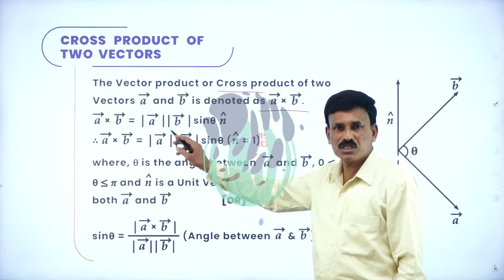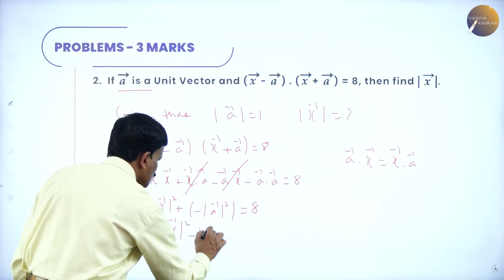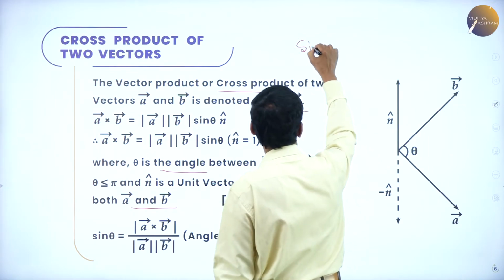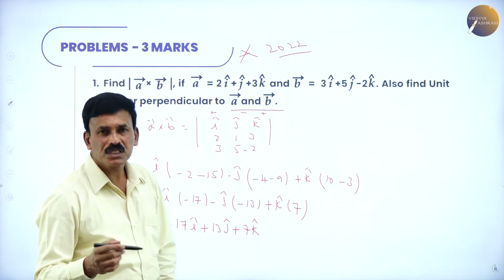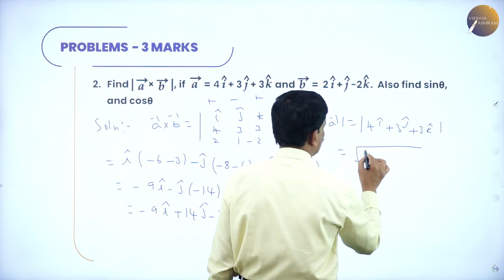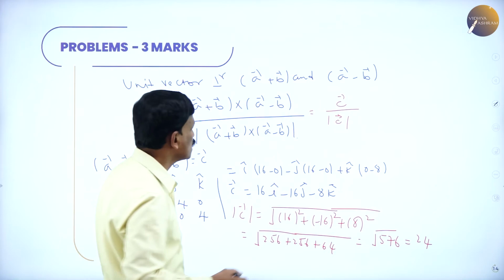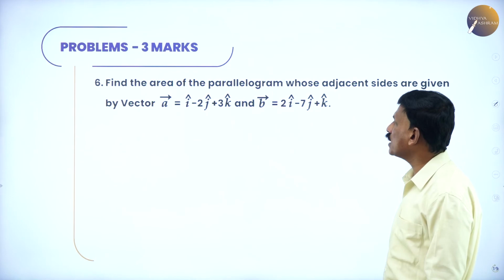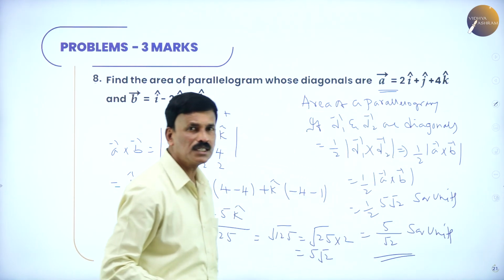DAY 137 | MATHEMATICS | II PUC | VECTOR ALGEBRA | REVISION | L3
Class : II PUC
Stream : SCIENCE
Subject : MATHEMATICS
Chapter Name : VECTOR ALGEBRA
Lecture : REVISION 3